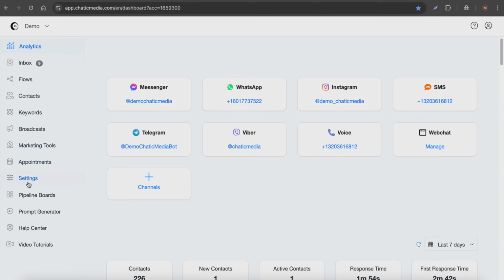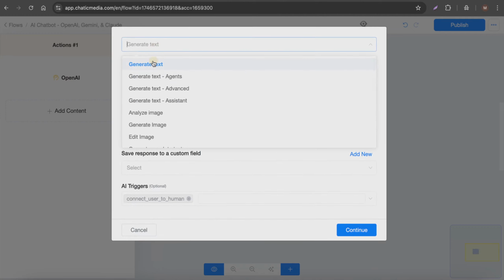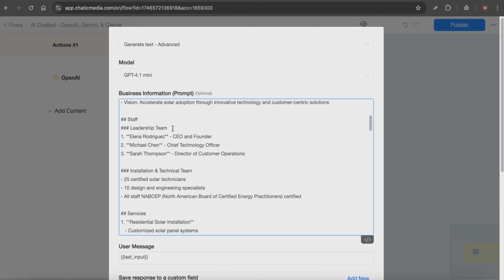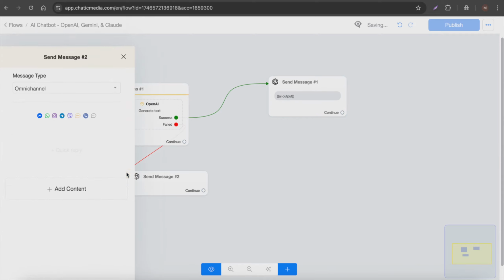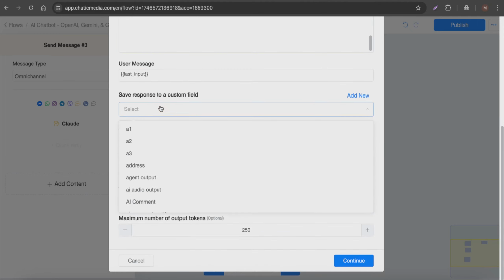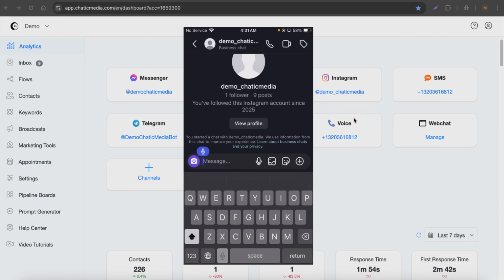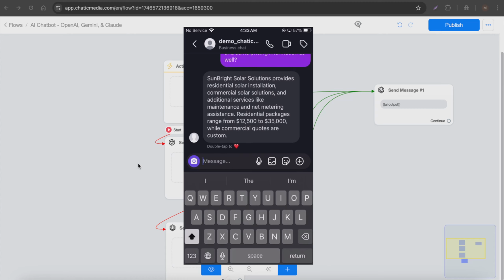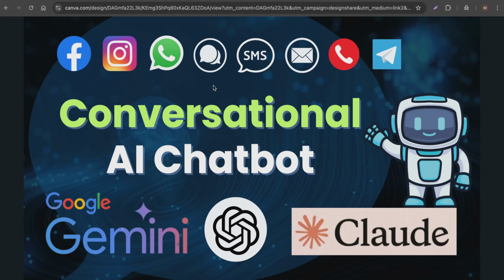Conversational AI Chatbot Development with OpenAI, Gemini, and Claude No code Omni Channel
Discover how to build powerful conversational AI chatbots using OpenAI, Gemini, and Claude in this step-by-step video.